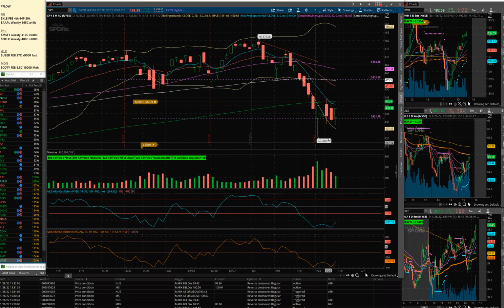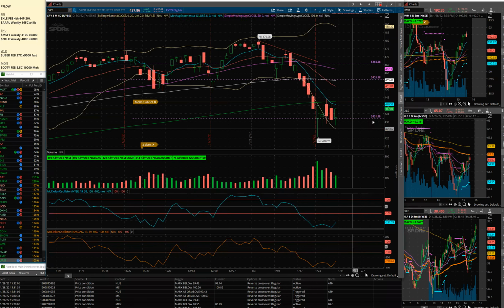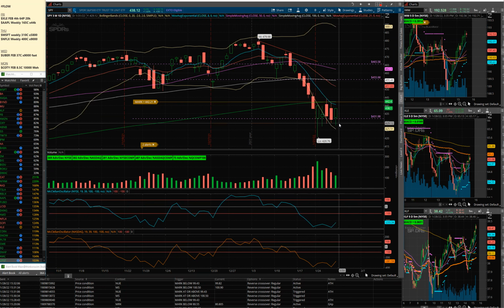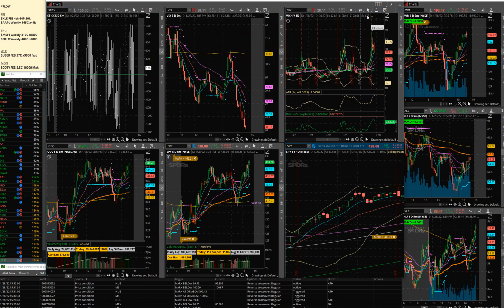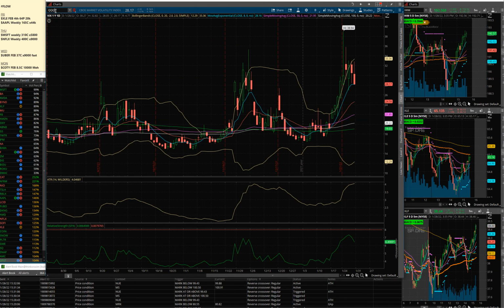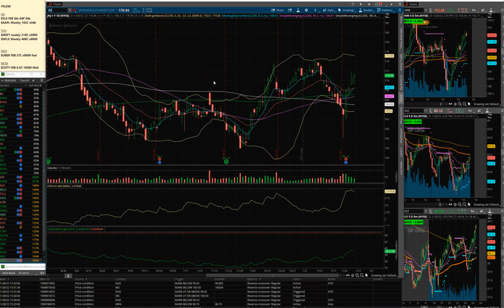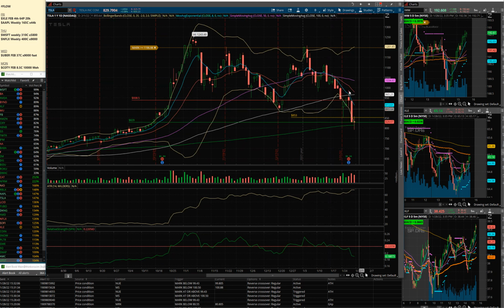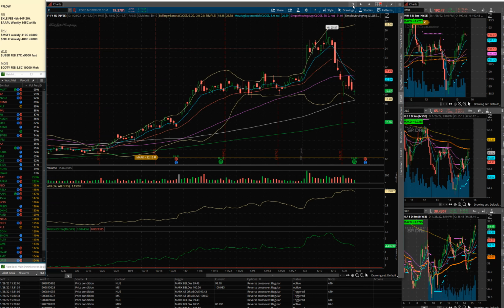January 28th Weekly Recap